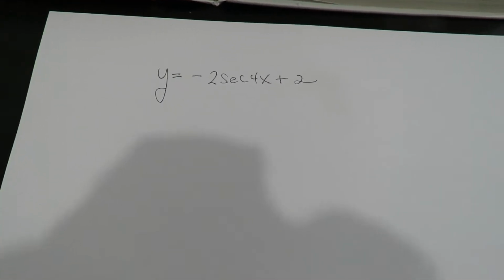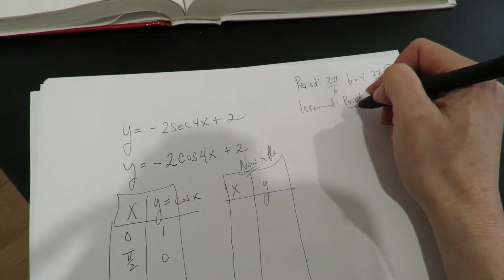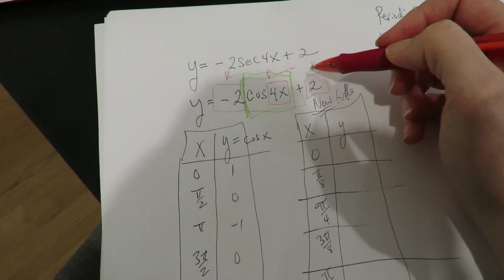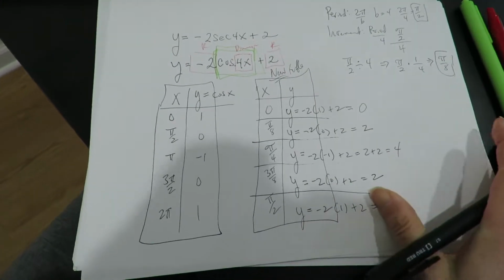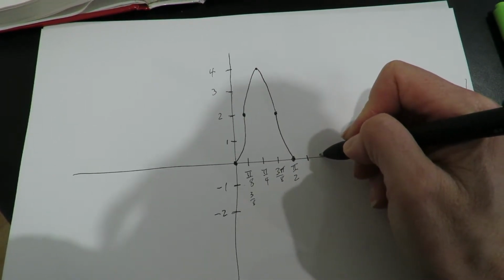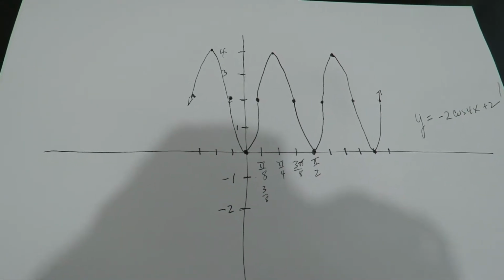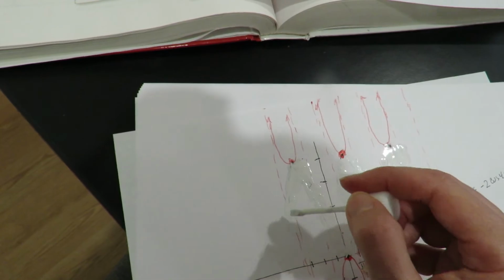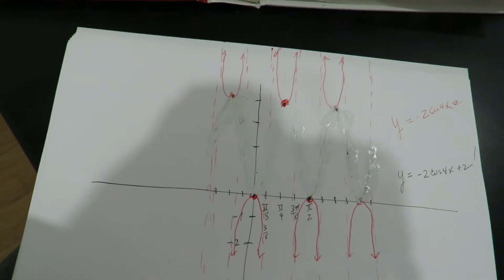(180) Section 4.6-- Video 5